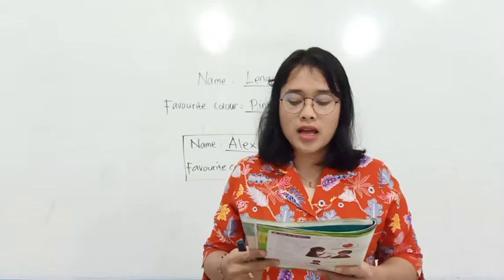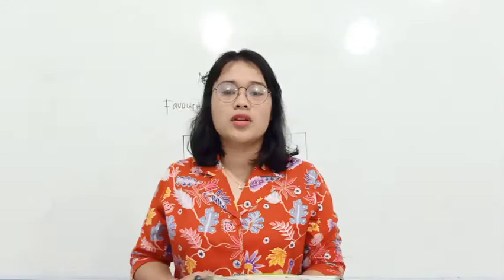English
Learner's book (13-20)